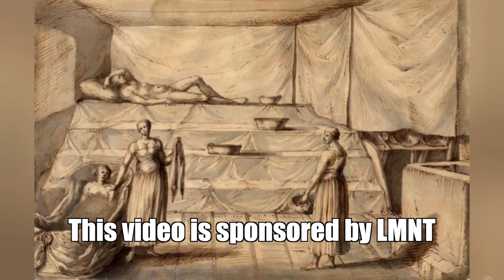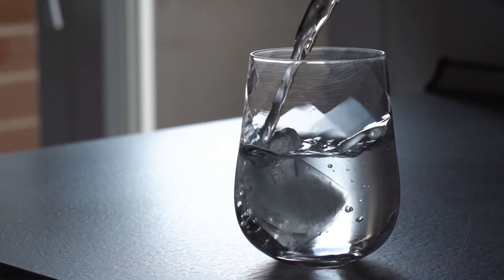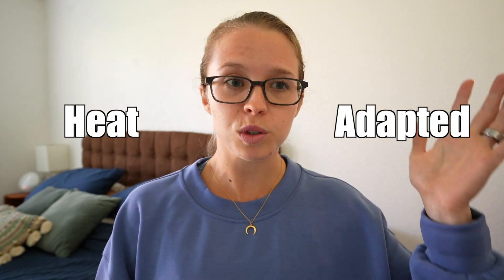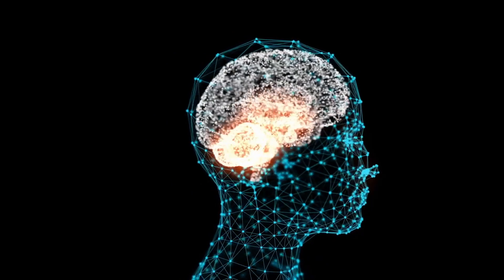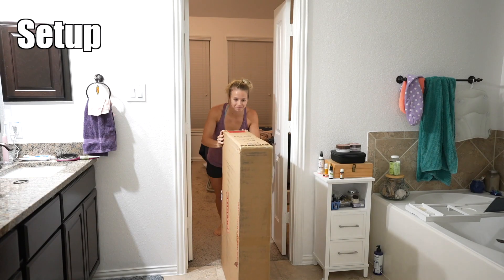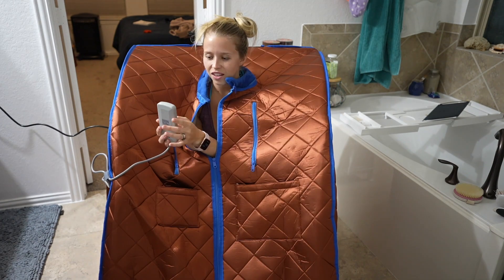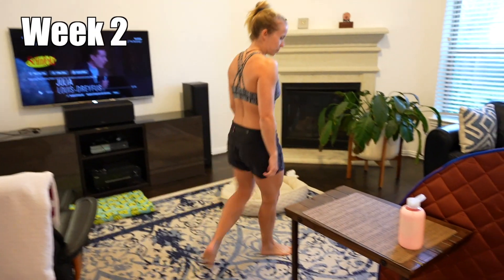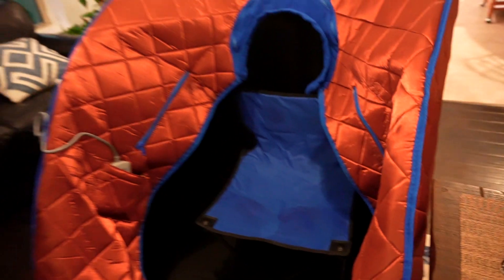I Tried A $500 Portable Sauna Tent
I finally tried a portable sauna tent after YEARS of wanting to incorporate sauna bathing into my weekly routine. The one I chose is the Durherm infrared sauna tent and am excited to share my experience! 😊

Timestamps:
0:00 - Intro
1:14 - Ad
2:19 - Sauna Benefits
2:55 - Choosing a Sauna
5:38 - Setup
6:04 - First Impressions
7:47 - Husband's First Impression
10:25 - Final Thoughts